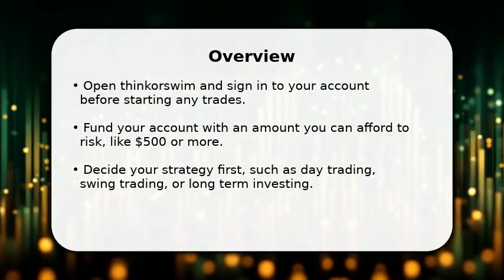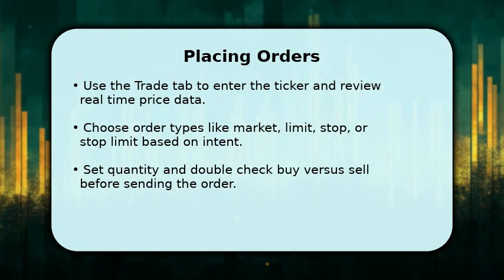How to Buy and Sell Stocks Thinkorswim - Step By Step Guide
How to Buy and Sell Stocks Thinkorswim - Step By Step Guide | 🔒 Surfshark VPN Deal — Stay private and secure. $1.99/mo + 3 Months Free ▸

Dive into the world of stock trading with our comprehensive guide on using Thinkorswim. This video will walk you through each step, from setting up your account to executing trades efficiently.

stock market, Thinkorswim, buy stocks, trade shares, online brokerage, investment strategy, market analysis, trading platform, account setup Thinkorswim, execute trades